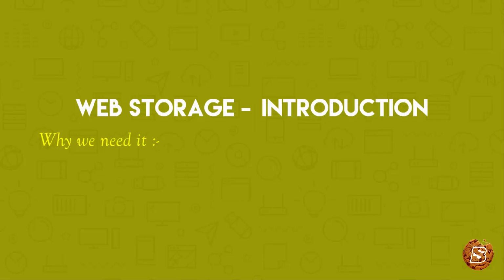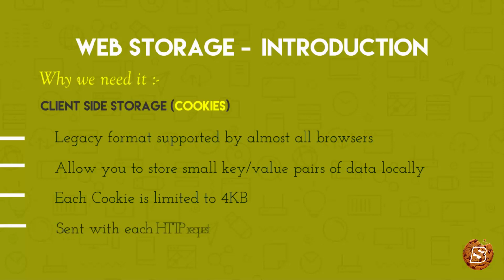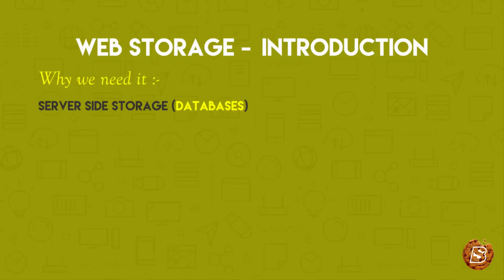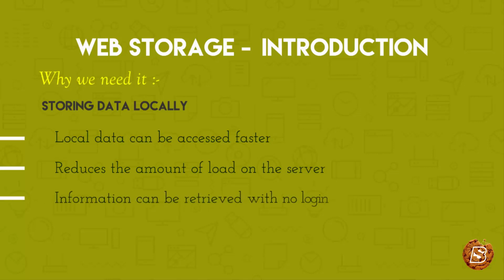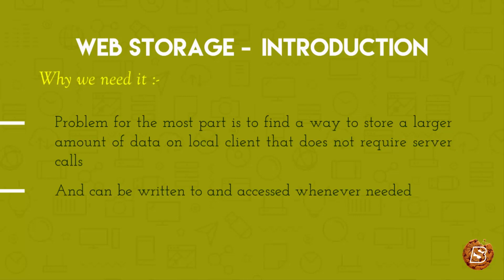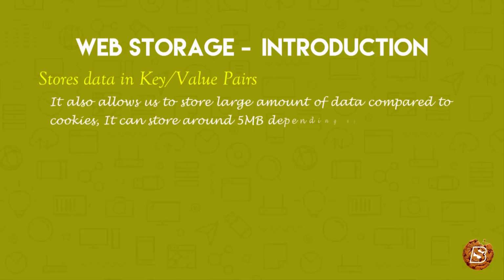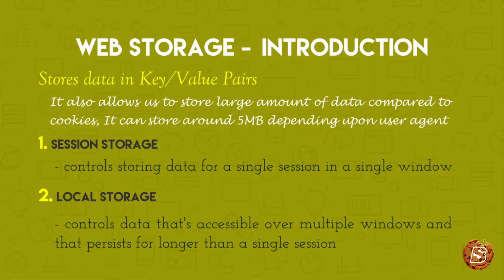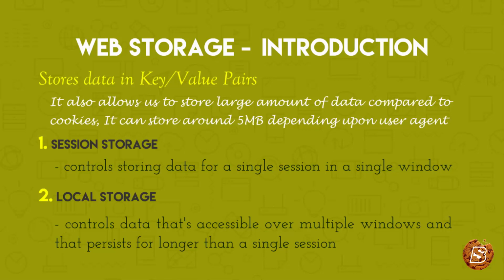Unleashing the Power of HTML 5: HTML5 Web Storage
Chapter 43
HTML5 Web Storage: A Comprehensive Introduction to Client-Side Storage and Caching for Web Applications